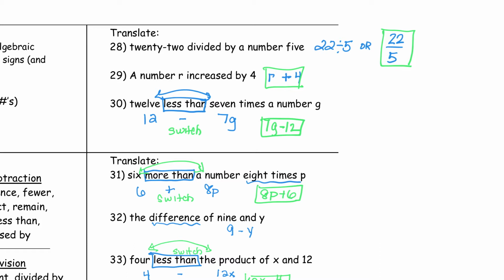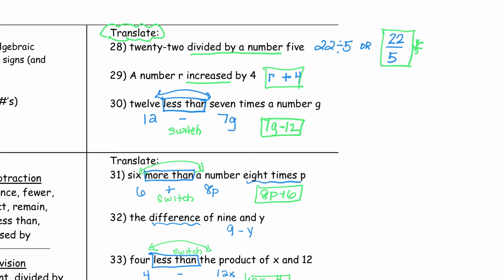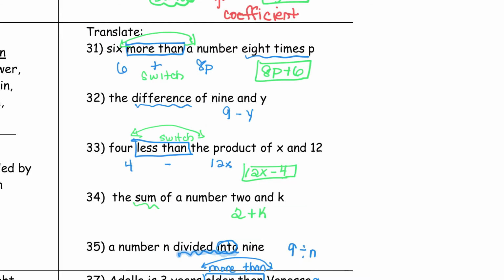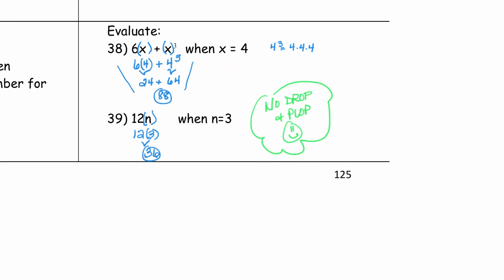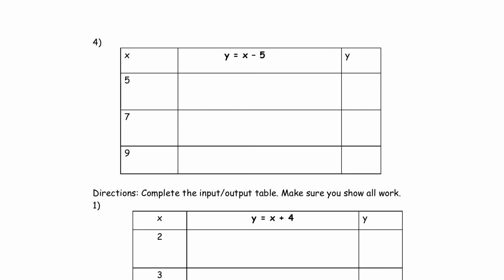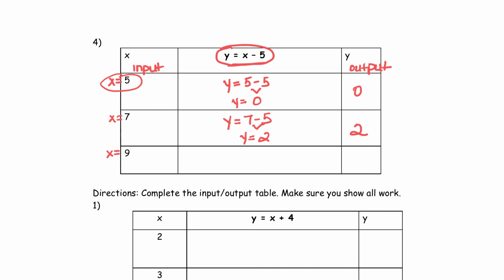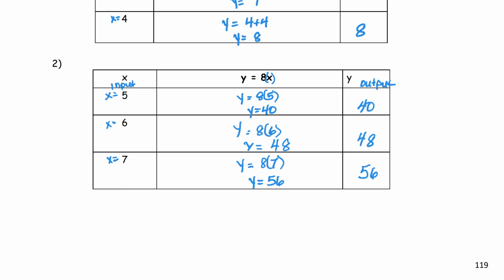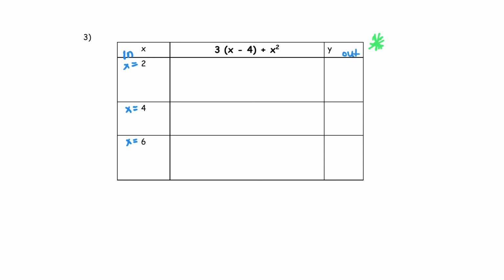Unit 3 Review